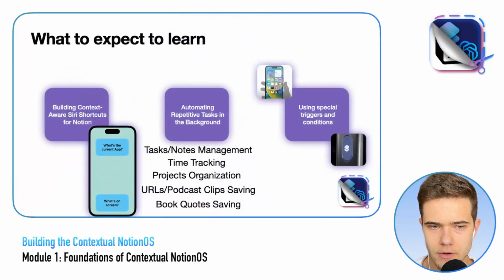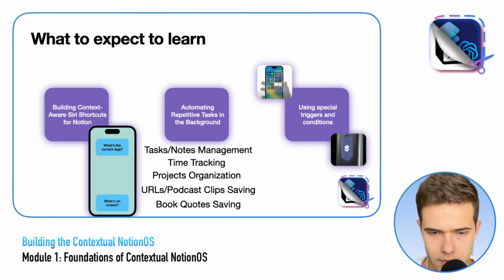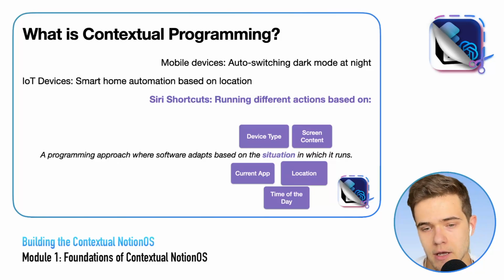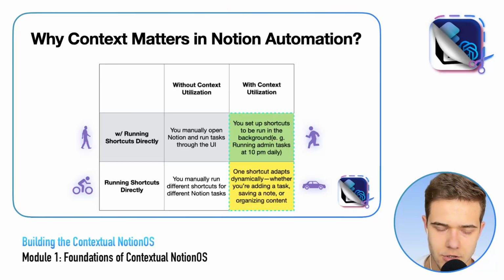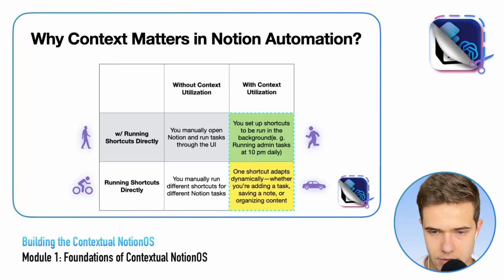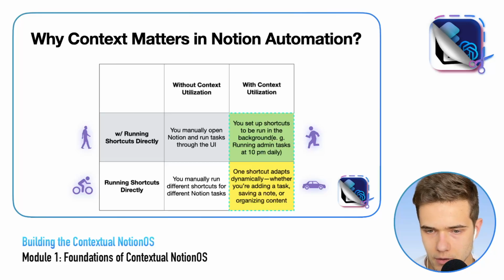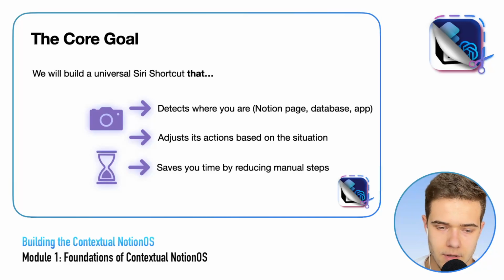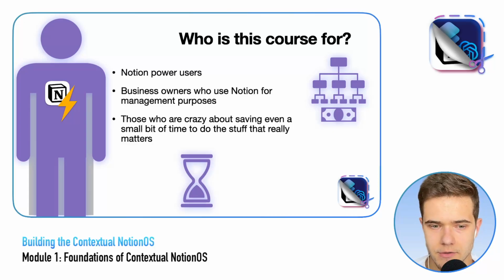Building Contextual NotionOS Course Introduction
Build Your Own Context-Aware NotionOS with Siri Shortcuts – Course Introduction

Want to take your Notion workflows to the next level? In this course, I’ll show you how to build a universal Siri Shortcut system that adapts to your device, app, screen content, and even Focus Mode — so you can automate smarter, work faster, and save serious time.

💡 In this video, you’ll learn:
 • What contextual programming is (and why it’s the future of automation)
 • Why traditional Notion shortcuts fall short
 • How this course will help you automate repetitive tasks based on real-time context
 • The frameworks you’ll build:
✅ Digital Life Compartment Manager (via Focus Modes)
✅ Real-Time Context Content Processor (Apps + What’s On Screen)

📦 What You’ll Be Able to Automate:
 • Task and note capturing
 • Time tracking
 • Saving book quotes, podcast clips, URLs
 • Managing Notion databases based on app and device triggers
…and more — all contextually, using just one master shortcut.

👨‍🏫 Who This Course Is For:
 • Notion power users
 • Business owners
 • Students, creators & solopreneurs
 • Anyone who wants to save time and optimize their digital life

📱 Join the private Discord channel after purchasing